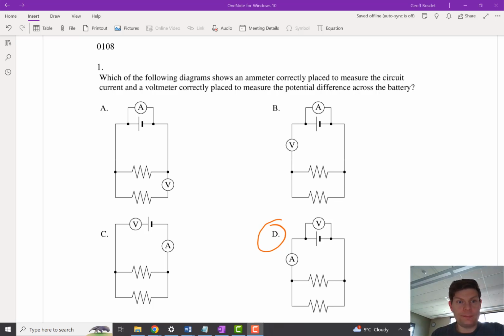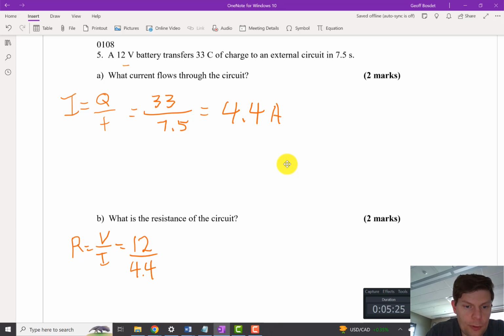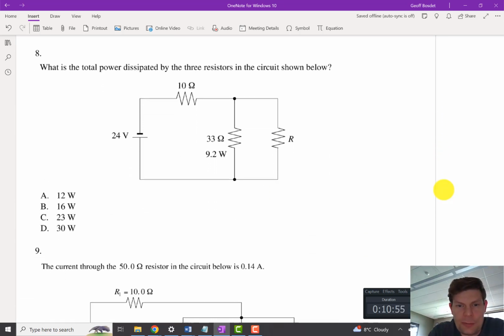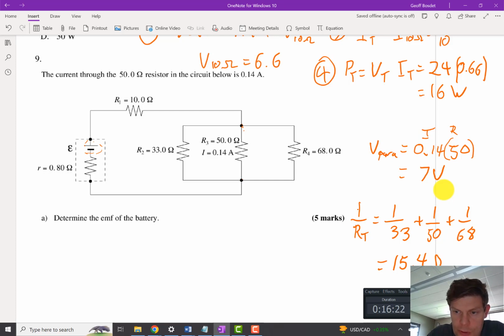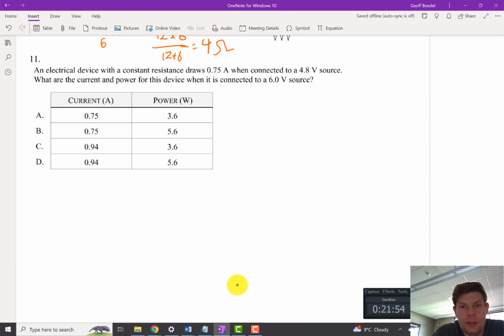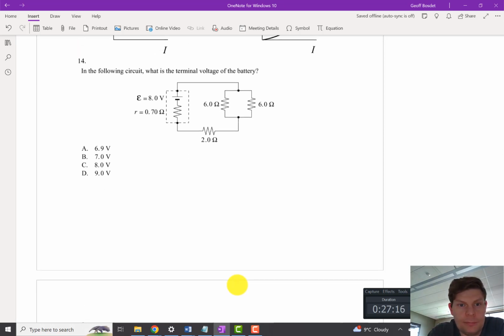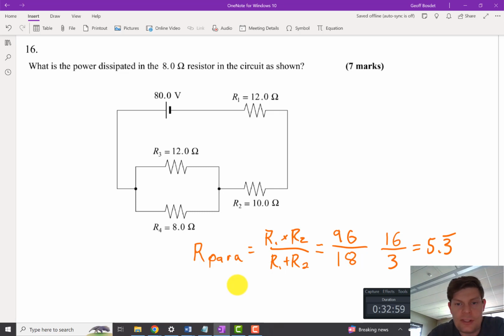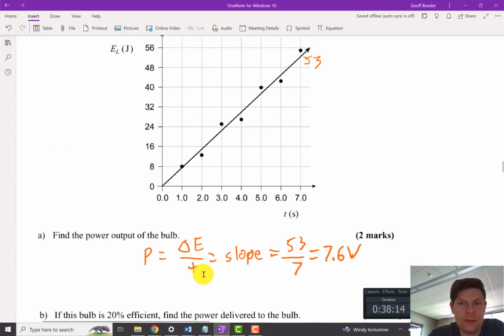Circuits Example Questions 1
How to solve circuits questions with resistors